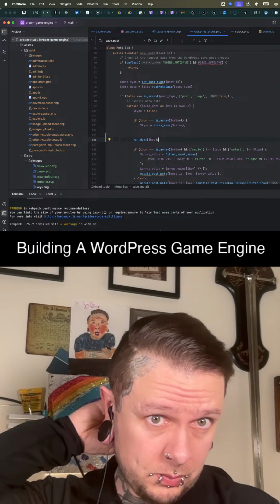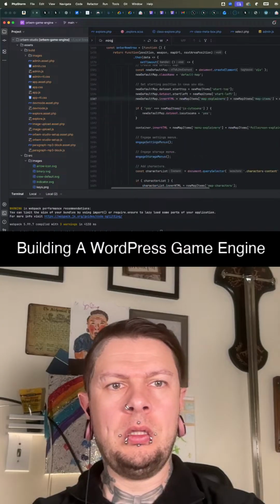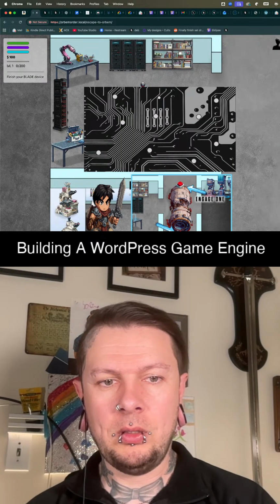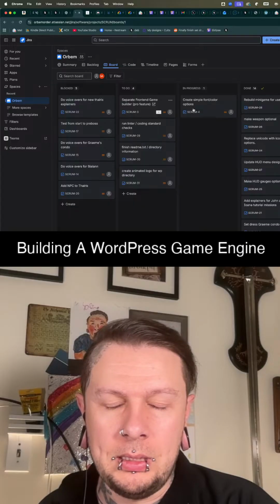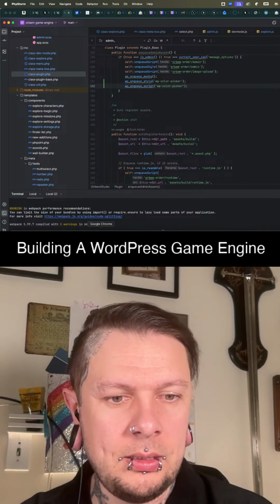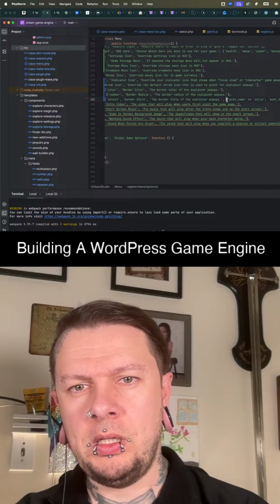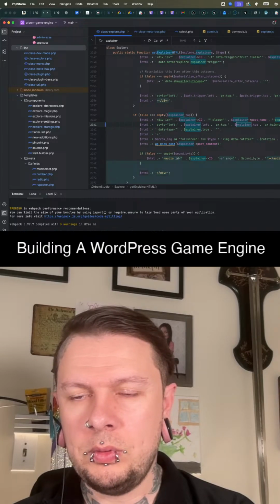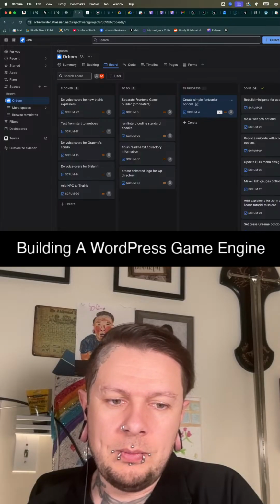Building Orbem Studio; A WordPress Game Engine. Watch history in the making.